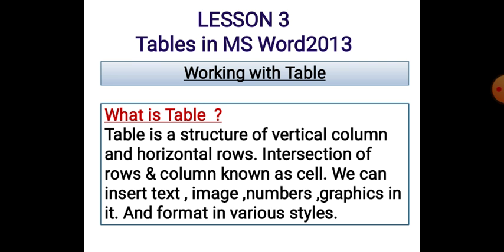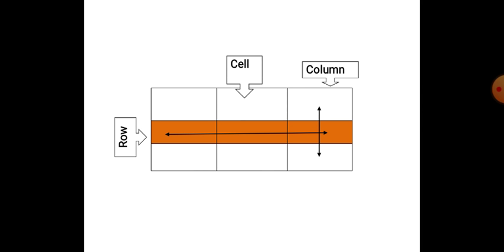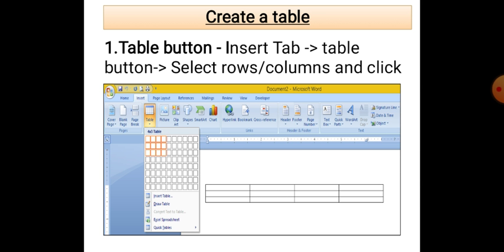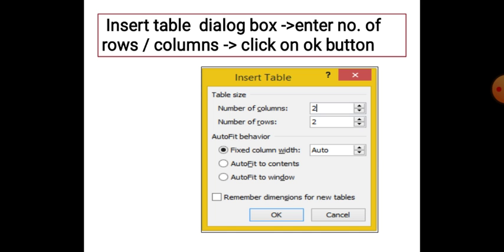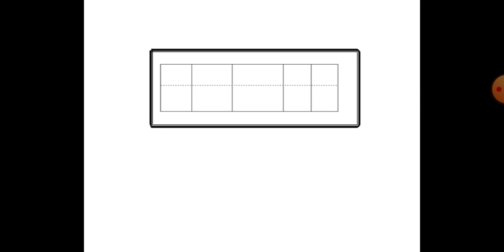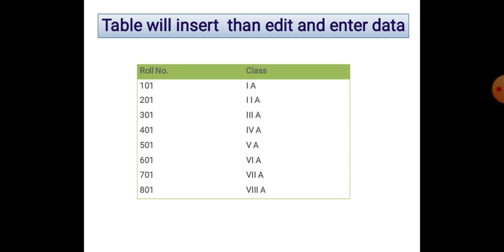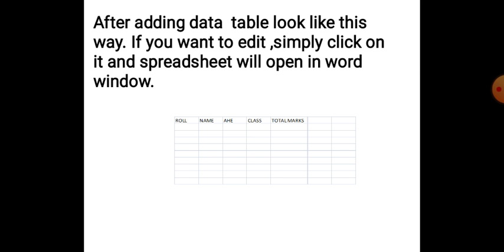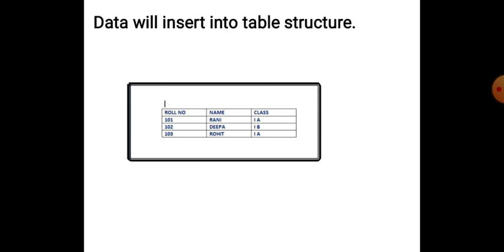Working with table in MS word class 6